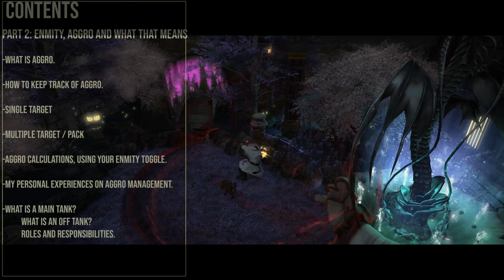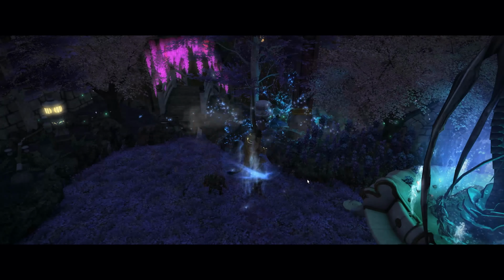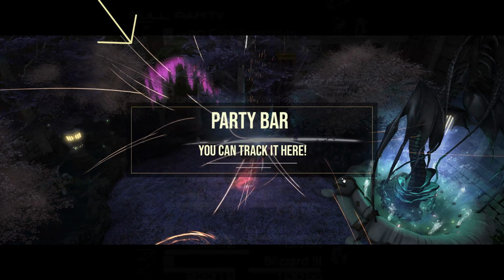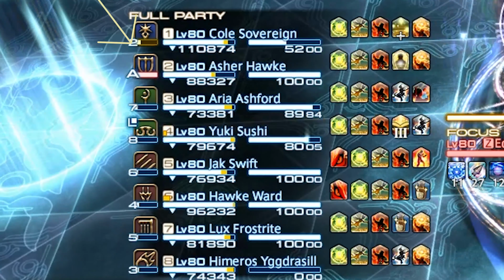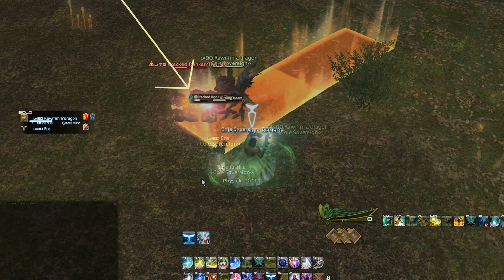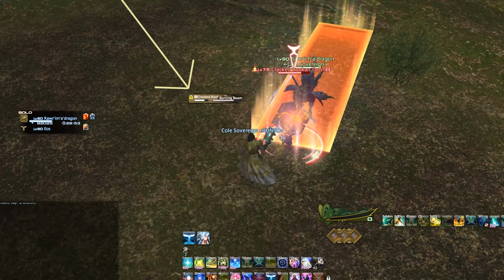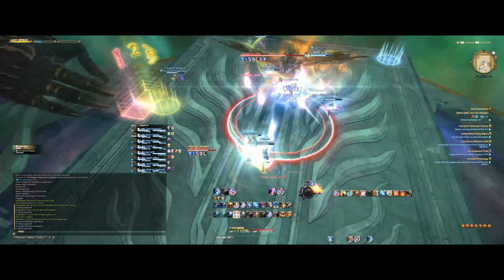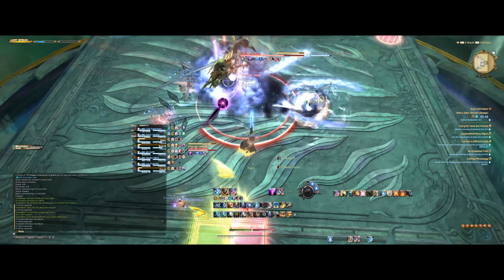[FFXIV] ULTIMATE TANKING GUIDE | ALL TANKS! ZERO TO HERO! | PART 2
PART 2! LET'S TALK ALL ABOUT AGGRO FROM TRACKING IT TO HANDLING IT!

THIS VIDEO'S TOPICS:

Part 2:
Enmity, aggro and what that means.

-What is aggro.
-How to keep track of aggro.

-Single Target
-Multiple Target / Pack
-Aggro calculations, using your enmity toggle.
-My personal experiences on aggro management.
-What is a main tank?
What is an off tank?

GUIDE TOPICS:
-Part 1: General Introduction.
            -Your Job
            -Your DPS matters.
                -Okay so how significant are damages? Titan Savage, Hades (Why do I care about maximizing healer dps?)
-Part 2: Enmity, aggro and what that means.
            -What is aggro.
            -Single Target
            -Multiple Target / Pack
               -What is a main tank? What is an off tank? Roles and responsibilities.
-Part 3: Cooldowns
            -Self defensive
            -Off-tank
            -Raid-wide
-Part 4: Mechanics:
            -Establishing MT/OT
            -Pulling
                           -Single Target
                           -Multiple Target / Pack
               Tank Swapping.
               -Tank Buster.
               -Invulnerability, and cheesing mechanics.
               -Stuns. Interruptions. Silences. Differences between them.
               -Positioning. “Follow me doggy”
               -Body Blocking (Tethers for example)
               -Raid Wide Mitigation
               -“Raw Tanking”
-Part 5: :  Risk Management (How to manage crushing failure.)
            -Main tank dies as an off tank.
            -You lose aggro.
            -DPS or healer runs off with pack.
            -You’ve ran out of cooldowns.
Final Fantasy XIV has 4 tanking classes: Paladin, Dark Knight, Warrior and the Gunbreaker. All of which have very unique playstyles and I have done ultimate guides on them.

But what about tanking in general? How does one tank? What is a tank buster? What is a tank swap? What even is a tank meant to do? This guide series is hyper-focused on the general tanking scene and dispelling the mystery around them! Let's take the concept of tanking and remove the mystery and confusion around it!

So let's get cozy with our tanks and talk some smack about protecting our allies and being an absolute unit.